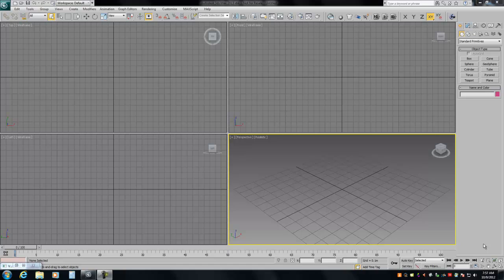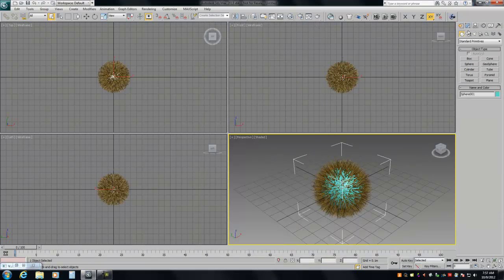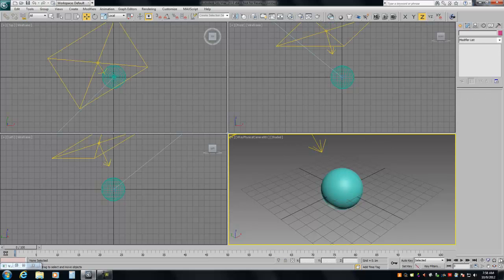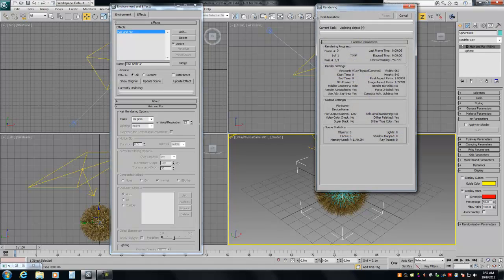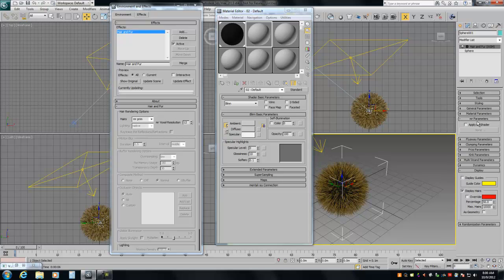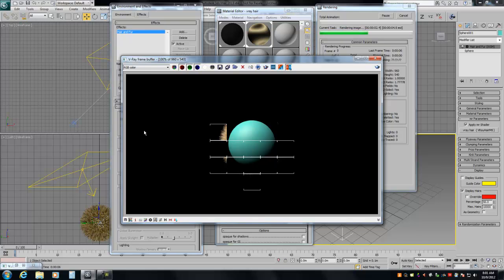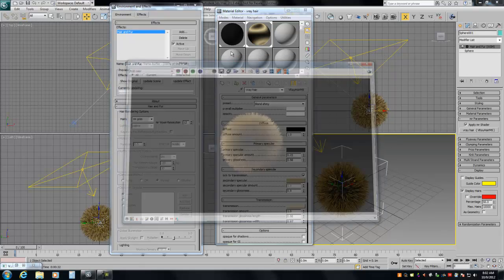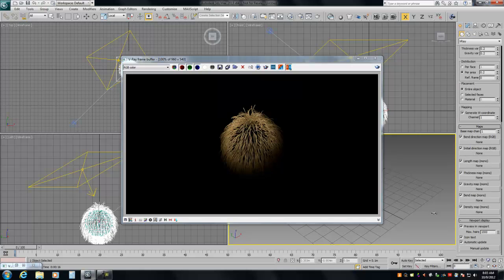Setting Up Hair & Fur for Vray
In this short tutorial 3Dean shows you how to quickly setup the 3ds Max Hair & Fur modifer so that it works with the Vray render.  3Dean also takes a long at the Vray Fur plugin and setup.